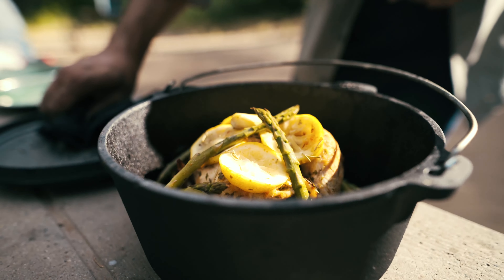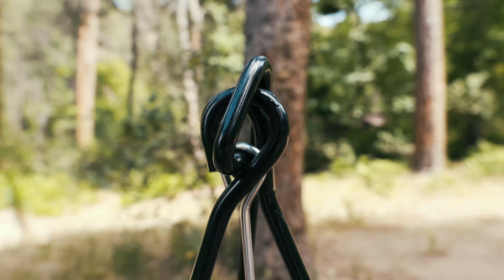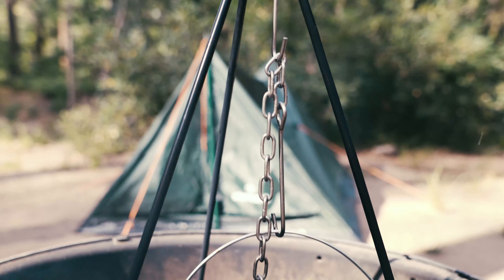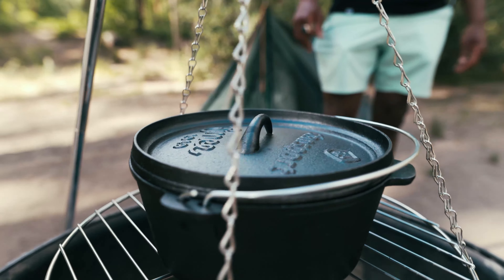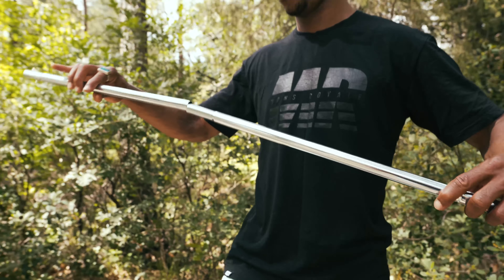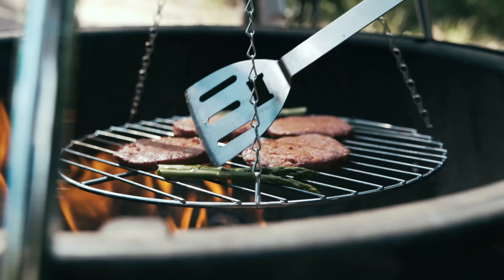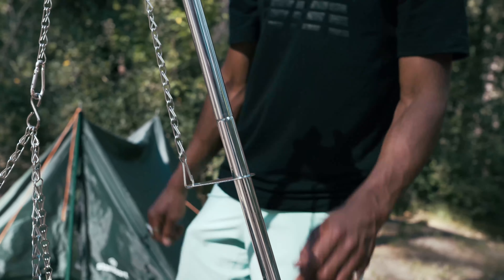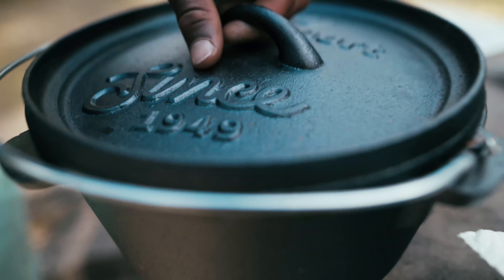Stansport Cooking Tripods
Make cooking easy for the whole campsite with our Cooking Tripods. Our Heavy-Duty Steel Cooking Tripod is designed around a sturdy steel construction. Three stable legs keep it secured in place, and an adjustable “S” hook chain can be raised or lowered for optimum temperatures while cooking. The “S” hook is for suspending dutch ovens, coffee pots and more over a campfire. Next up is our Tripod Cooker with 17” Grill. This tripod collapses down to a compact design, making it great for camping, hunting or even backpacking. The legs are made from lightweight galvanized steel, and feature internal shock cords for locking into place. The grill surface is great for holding pots, pans and coffee percolators while cooking over an open fire, and you can also cook directly on the grill surface. The grill can be raised and lowered by simply sliding the metal tab up or down the side leg. Whether you prefer to suspend your dutch oven, or utilize the grill surface over your campfire, we’ve got you covered with these two functional and easy to use tripods.